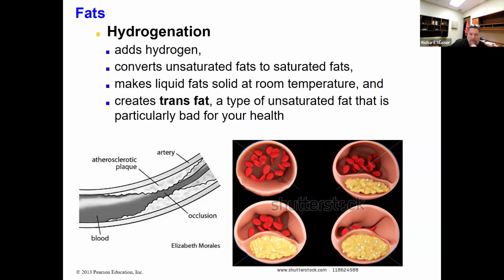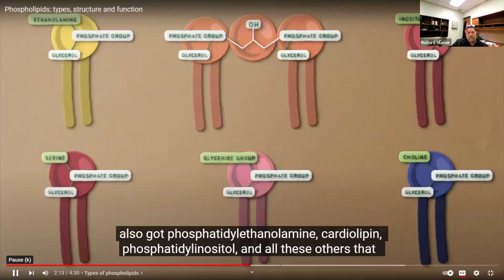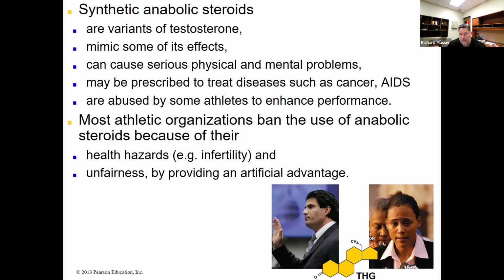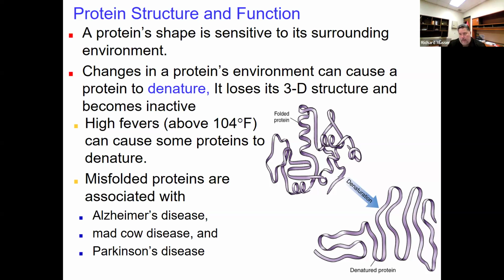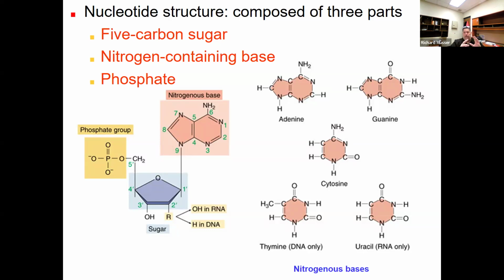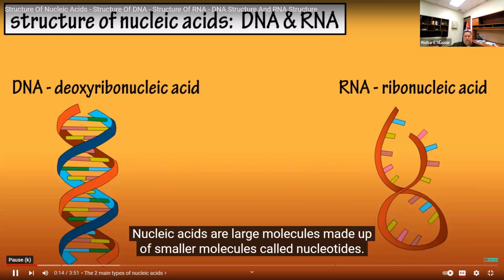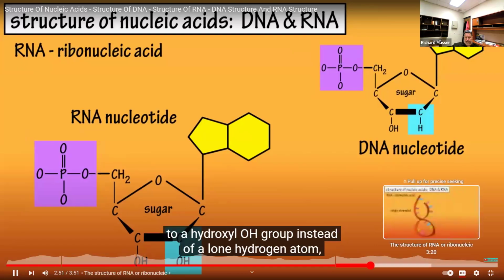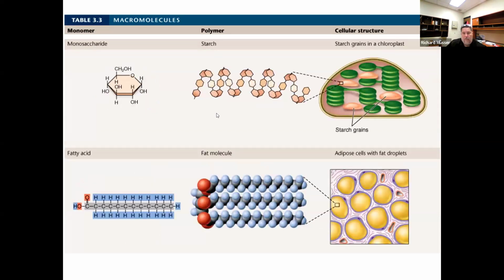Intro to Biochemistry part 2 - Lipids, Proteins, and Nucleotides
Intro to Biochemistry - Lipids, Proteins, and Nucleotides